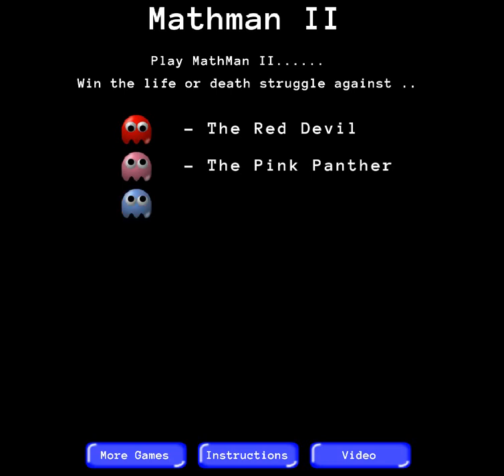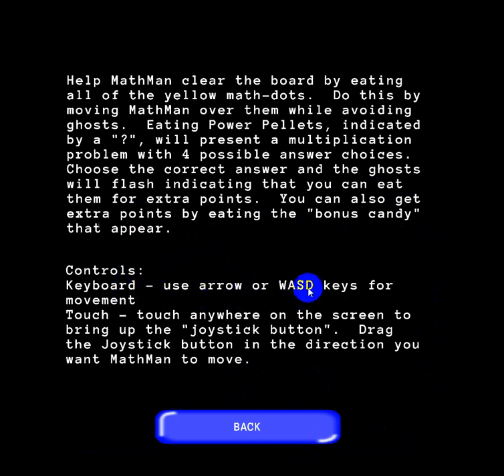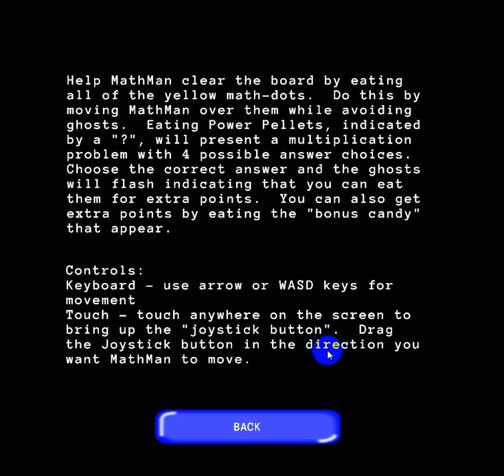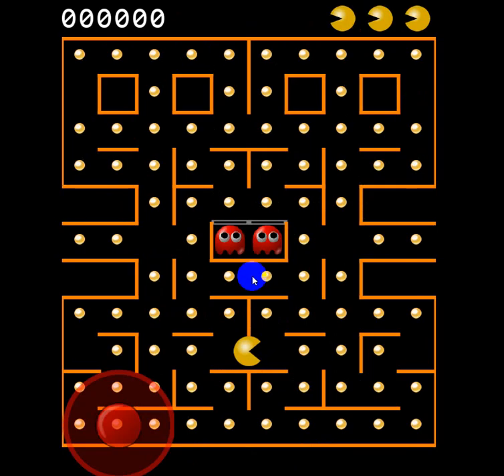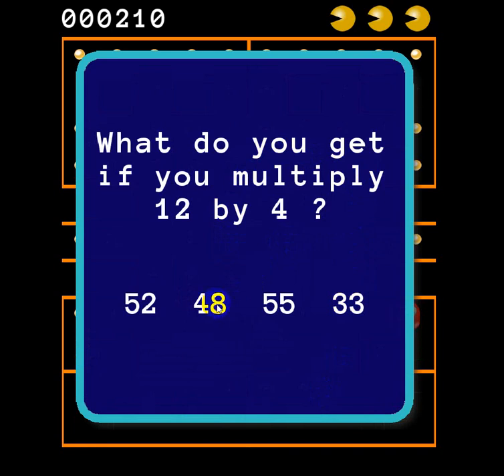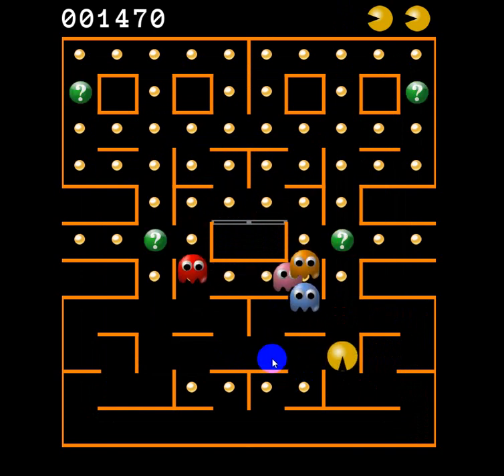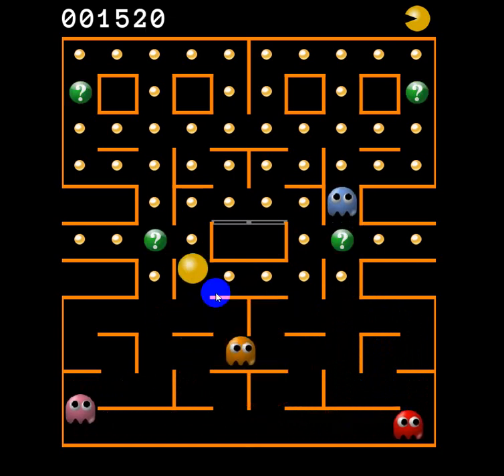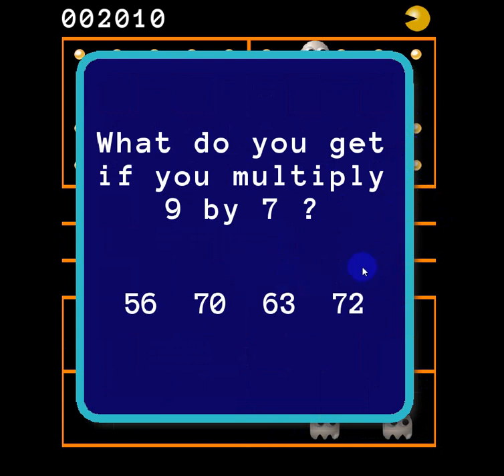MathMan 2 Multiplication Game Overview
Overview of how to play MathMan 2 Multiplication, MathNook’s fun pacman-like multiplication game. This great math game plays well on PC’s as well as mobile devices.

Just get MathMan to the Power Pellets and answer the multiplication problem correctly and MathMan can gobble the ghosts up for big points.  Clear the board of the Math-Dots to advance to the next level.  Use the keyboard to control MathMan or on mobile devices use the on-screen joystick to control MathMan.

If you want to play more of our multiplication games, go to the MathNook home page.  Once there you can click on the Multiplication Games link in the Category scroller at top or choose to play one of our other 300+ math games that reinforce/practice a variety of skills.

MathNook’s online games, both math and non-math, are always free to play without any sign-up or membership required.